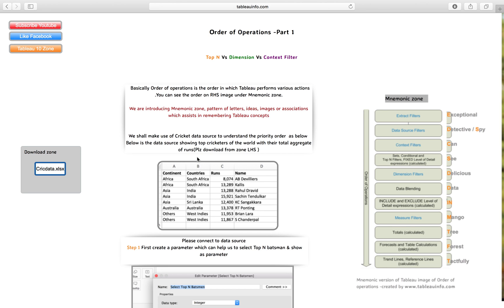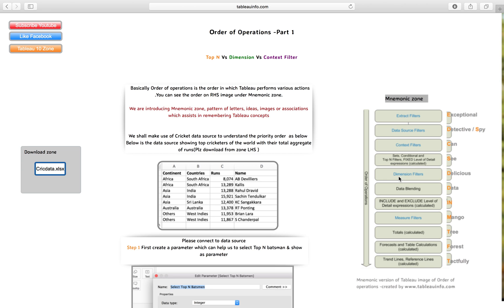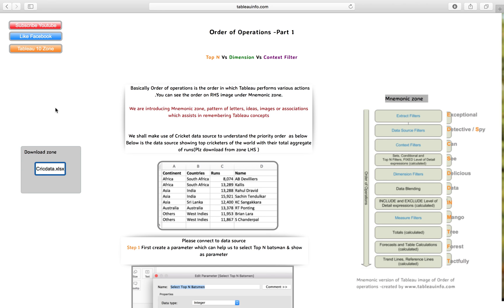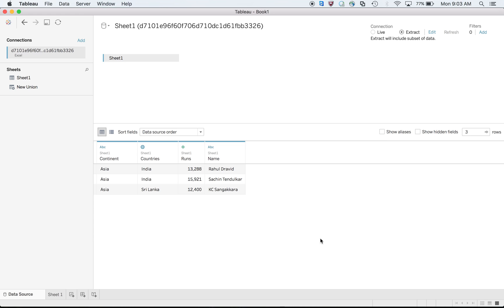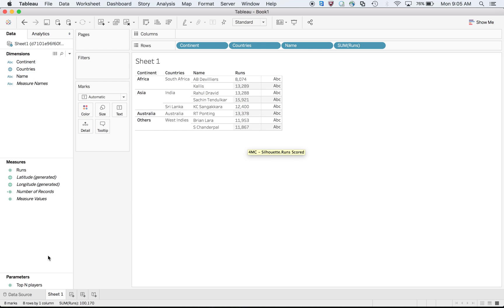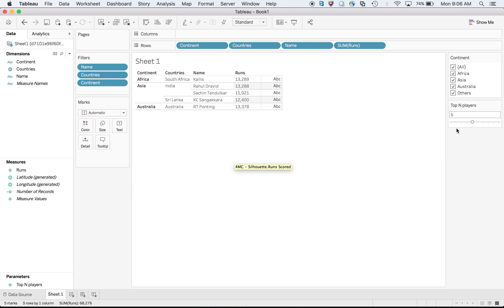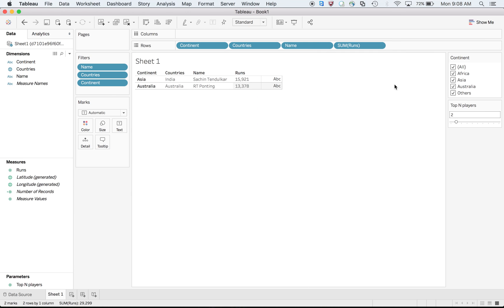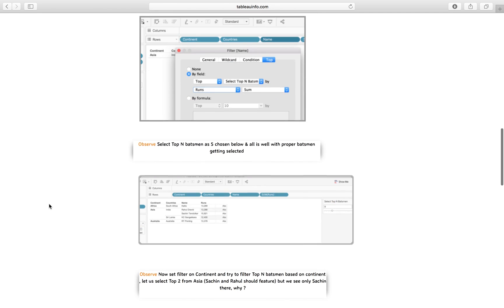Tableau Order of operations part 1 ( Top N Vs Dimension Vs Context Sachin In,Dravid Out ?)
Order of operations with unique  Mnemonic in Tableau

Context Filter Vs Dimension Filter Vs Top N